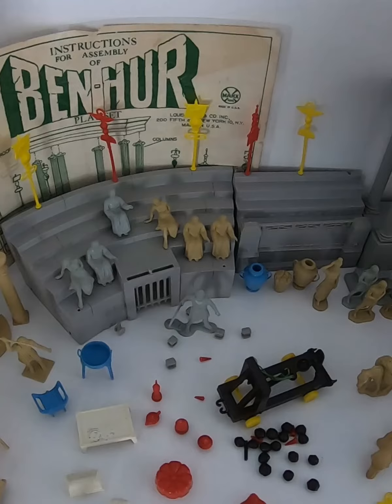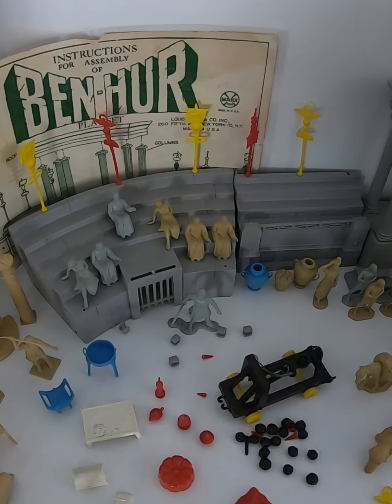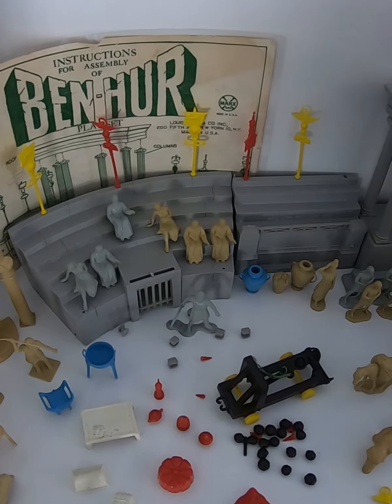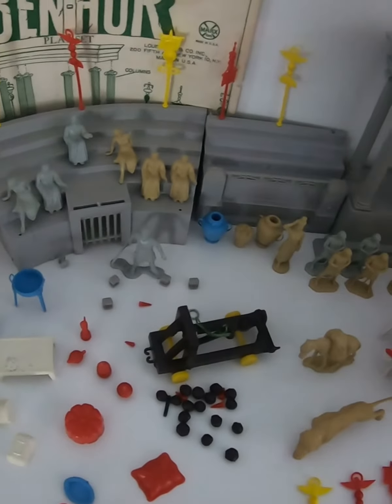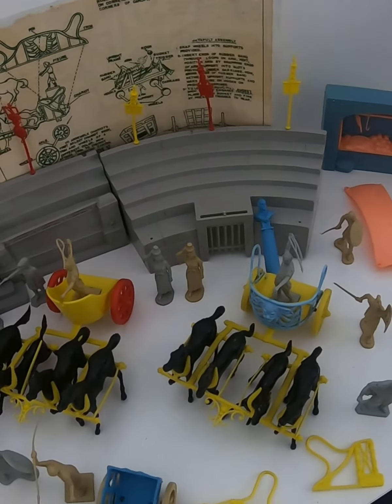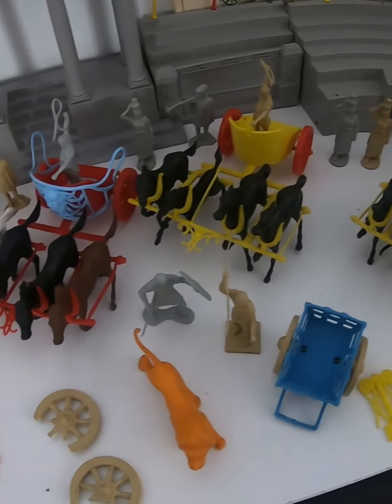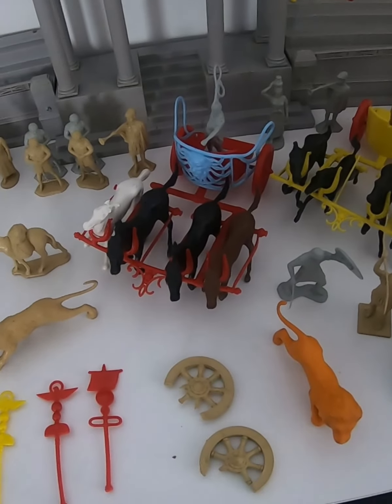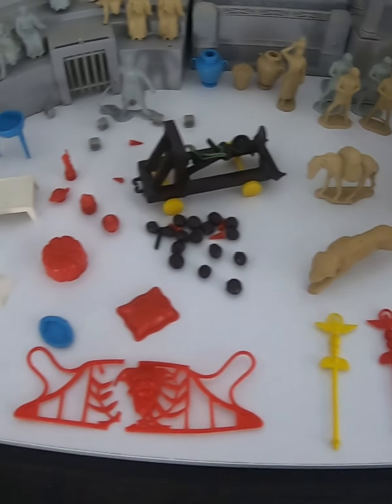Garage Sale Find at the 127 Check out this Vintage Marx Playset Toys!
Marx toys in my eBay store